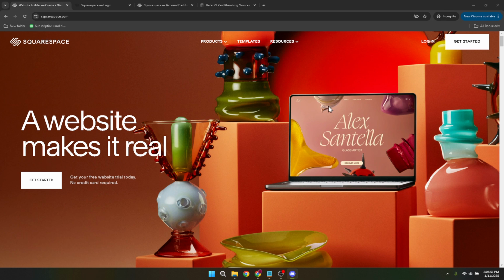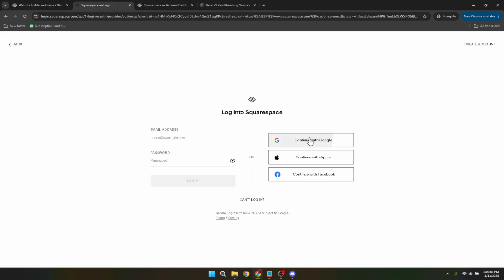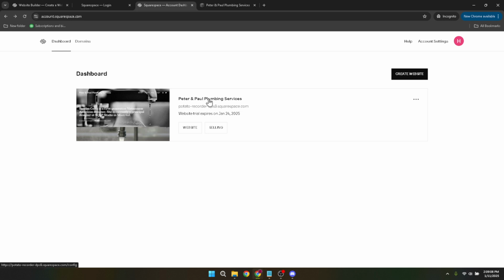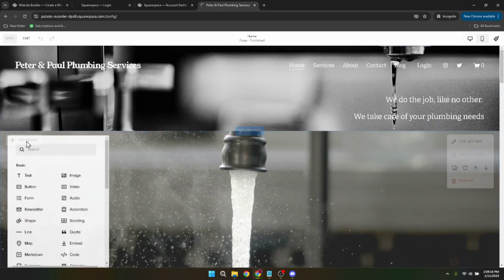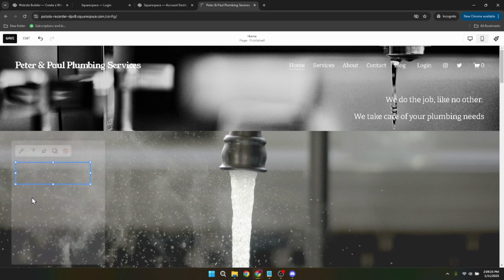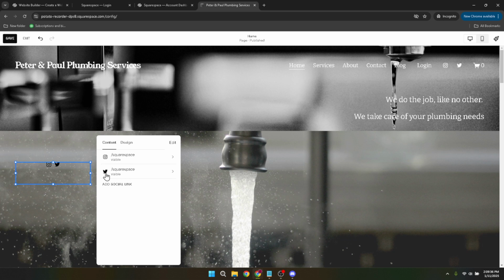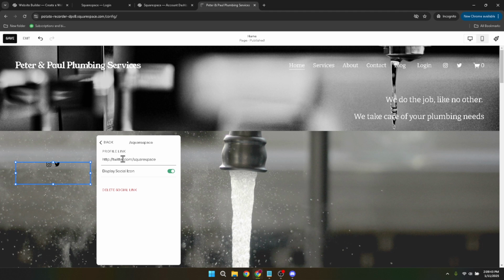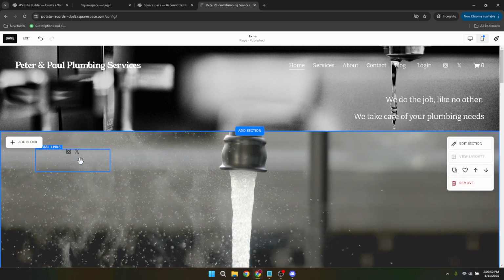How to Link Your Social Media Accounts to Squarespace (Full 2025 Guide)